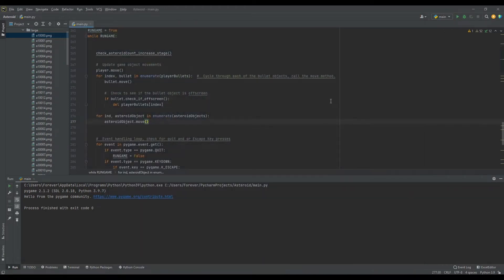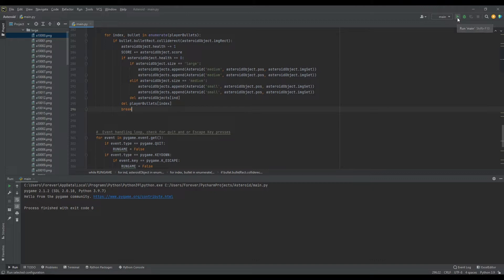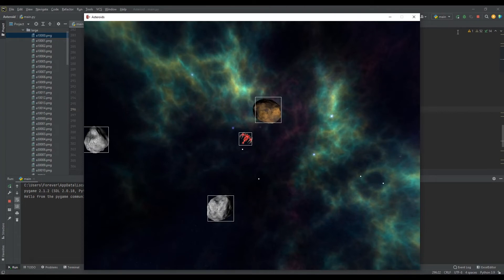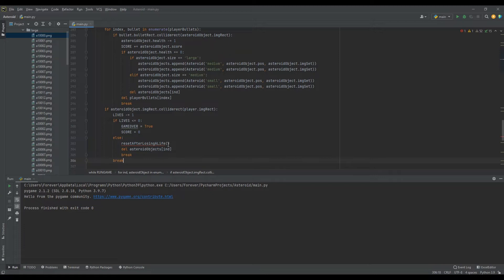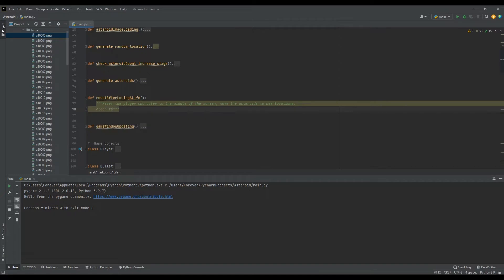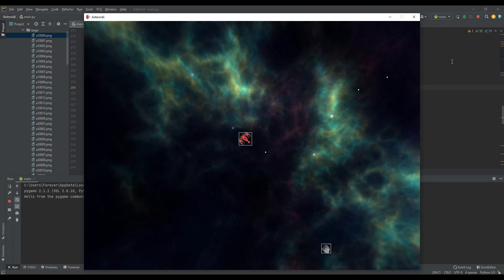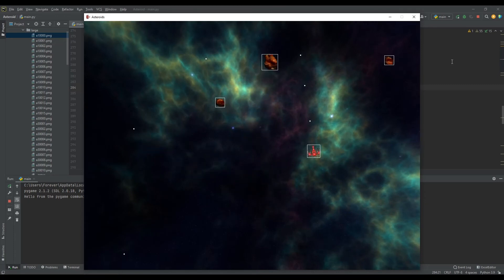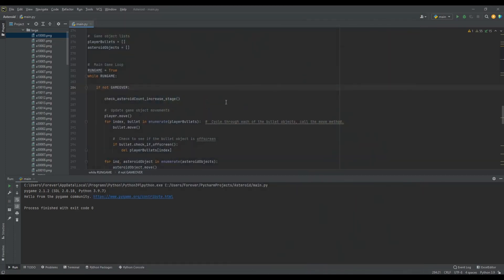Asteroids - Adding Collision Detection and Game Over State | Python | Pygame | Coding | Walkthrough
Here is the Walkthrough video of creating the Asteroids game in Python, using Pygame

This project was a lot of fun, and while it's not as amazing as the original that I remember, I have still had quite a bit of fun putting it together, and of course, even more fun dodging those Nasty Rocks!